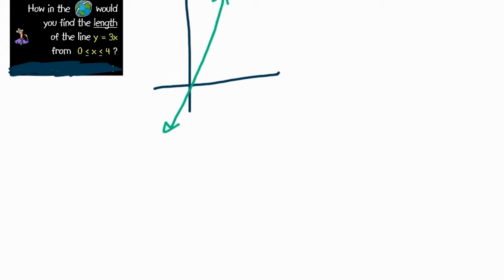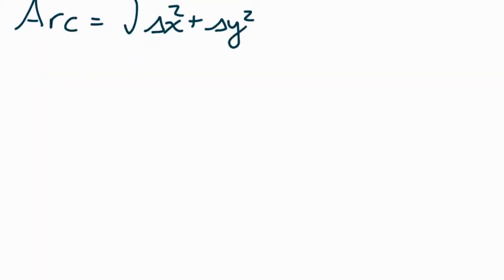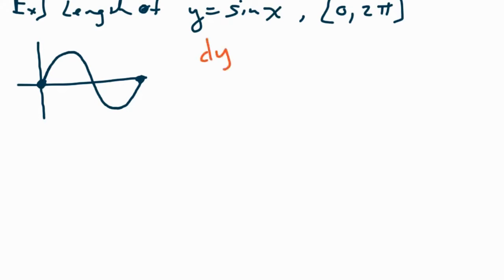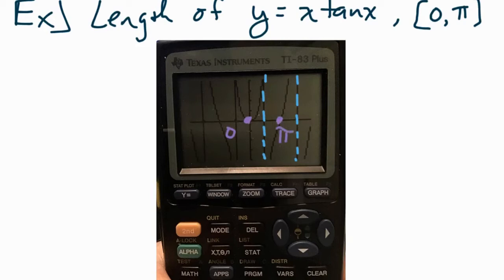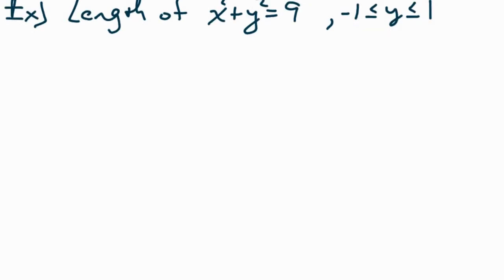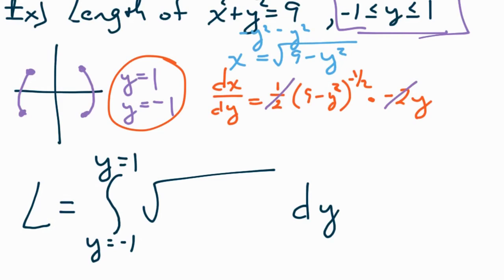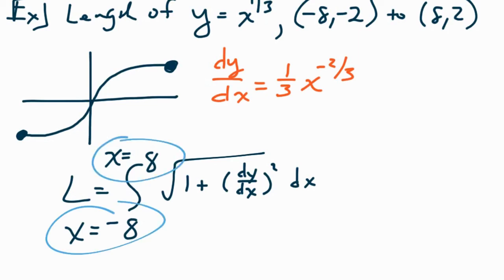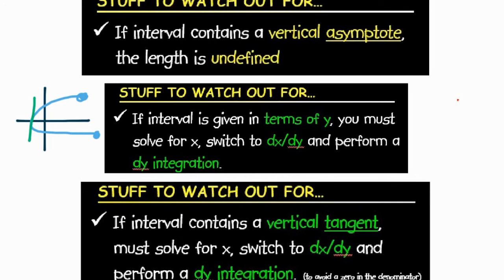Honors Calculus Lesson 7.4